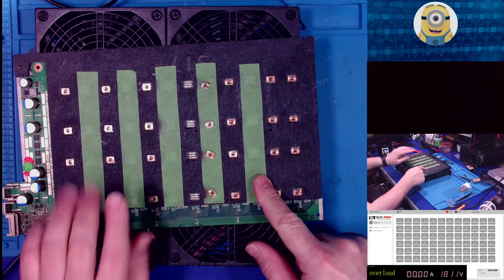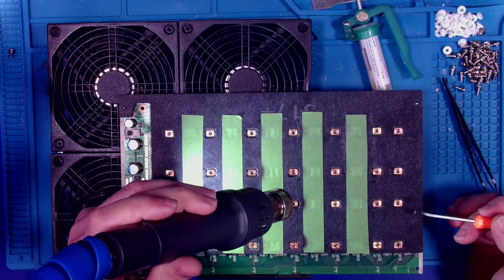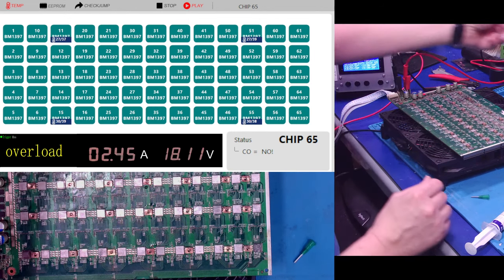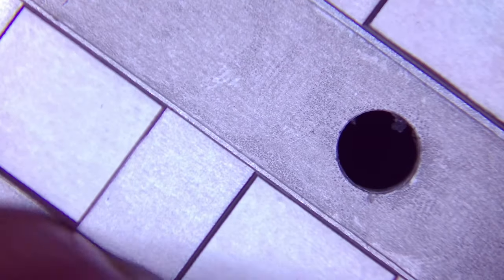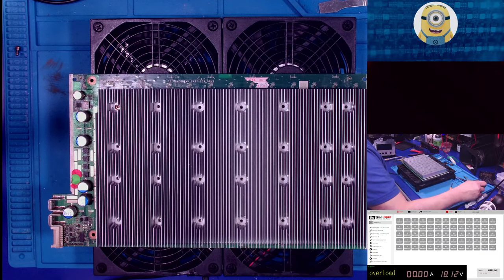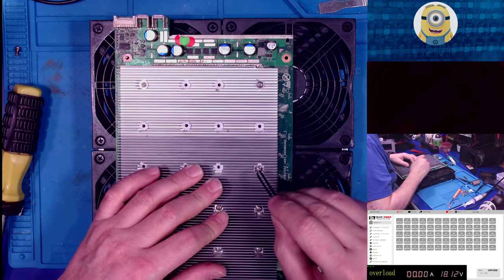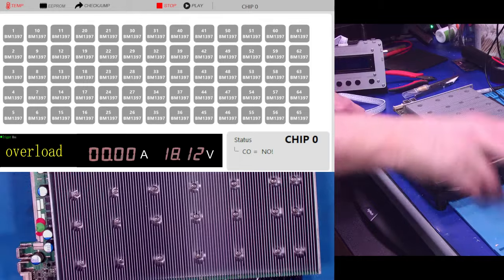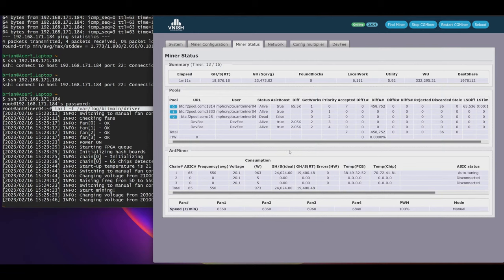Installing the upgraded heatsink - S17+ PART 5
Part 5 of the board repair. Since the tester shows 65 ASICs and temp sensors are good, it's time to install the new heatsink (radiator) and test this S17+ board in an ASIC miner!